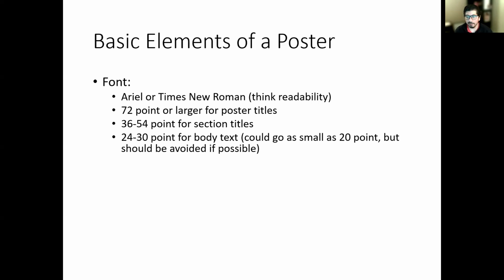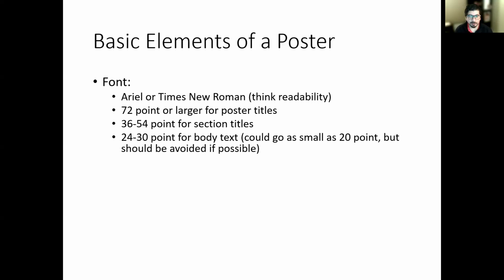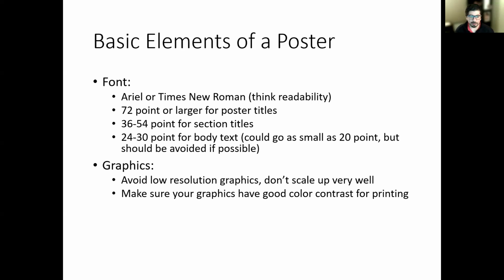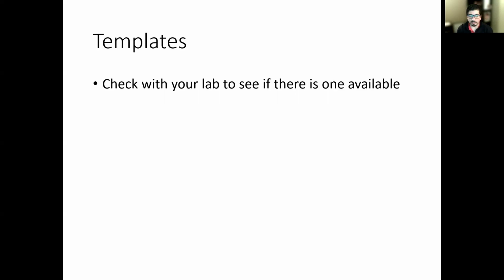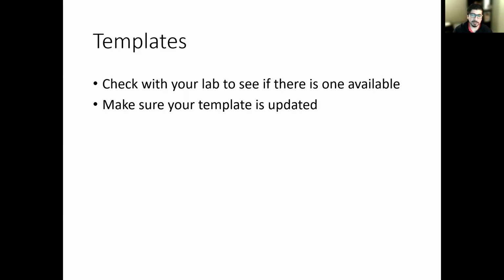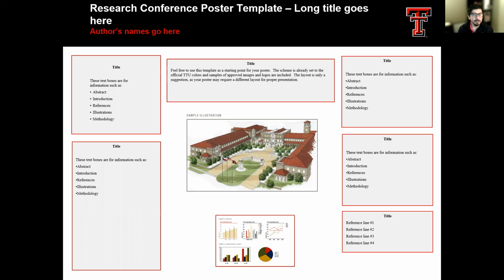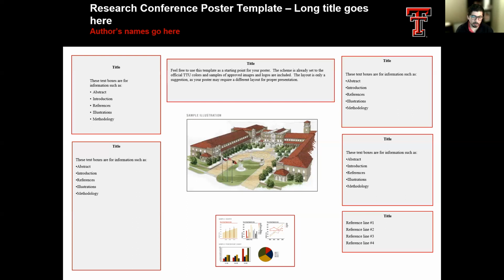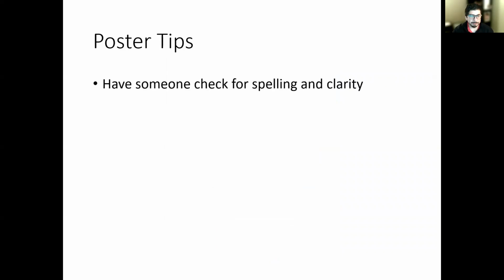Building your Poster